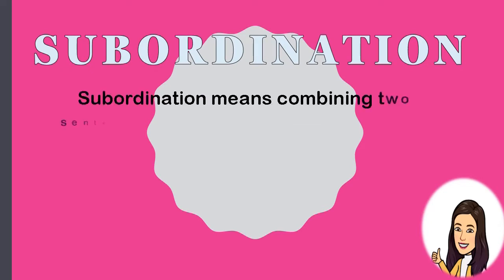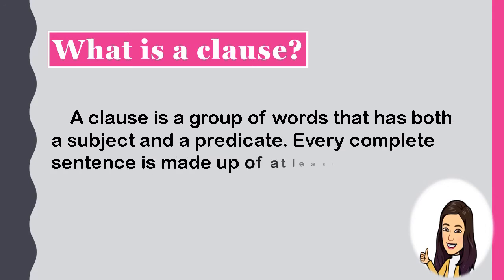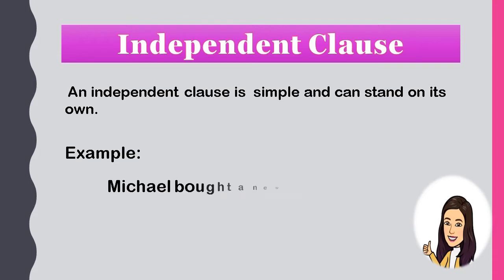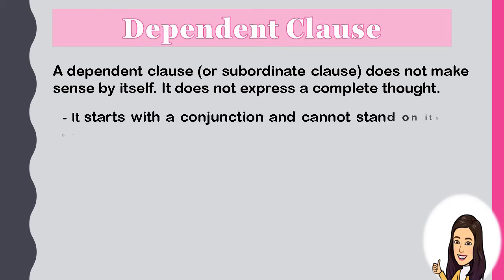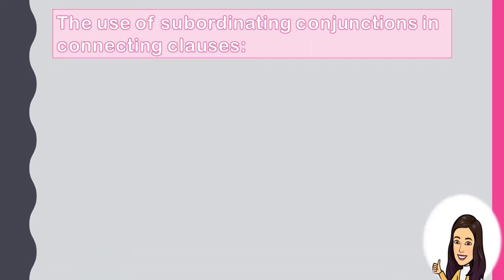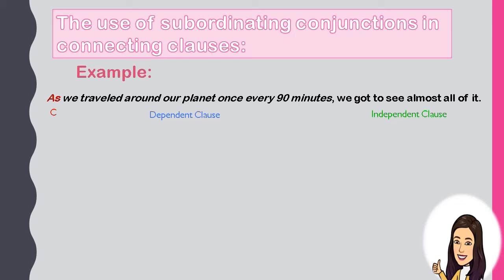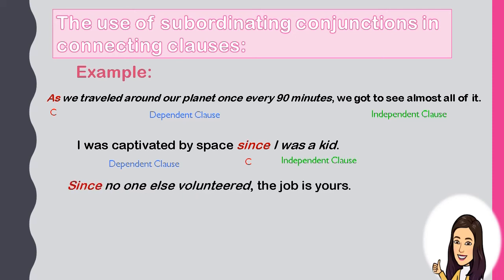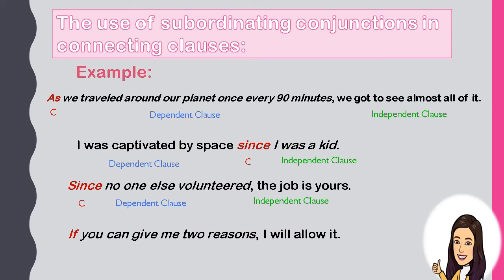Using Subordinating Conjunctions in connecting Clauses